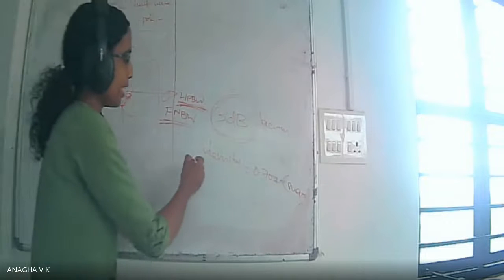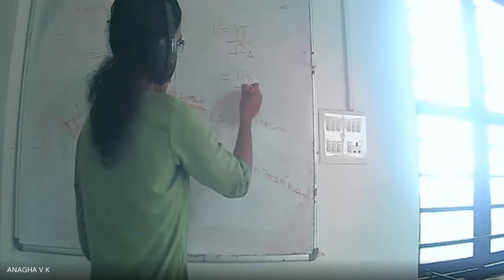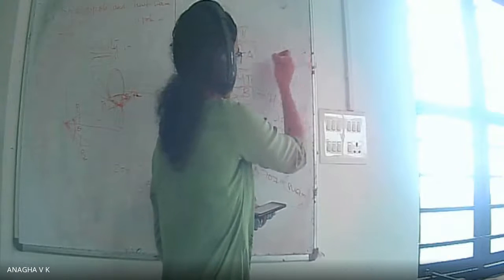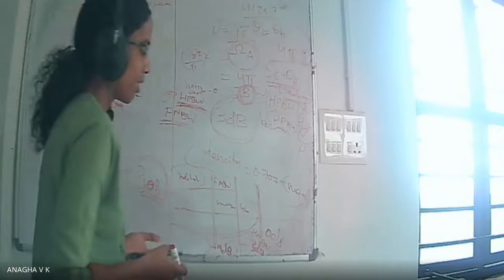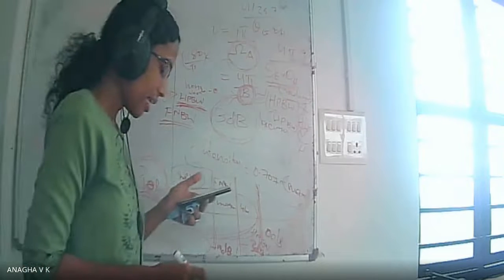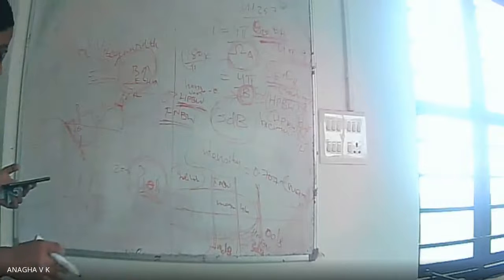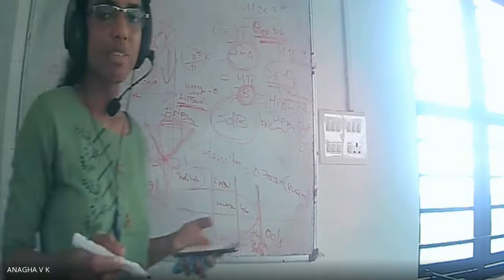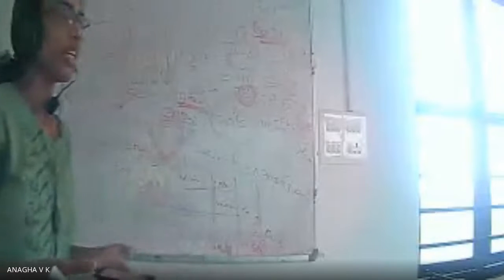STM EC3 EC306 MODULE2 PART5 22 04 2021